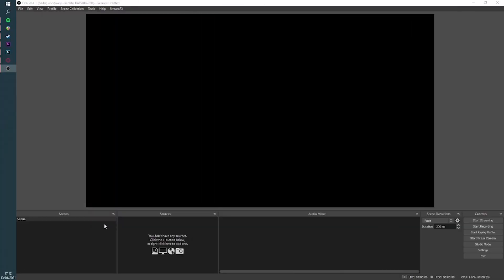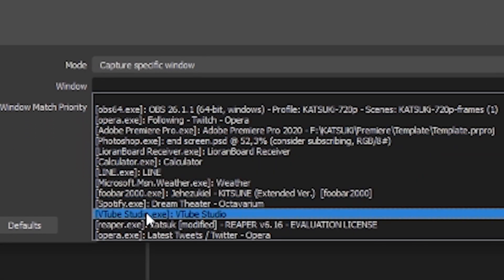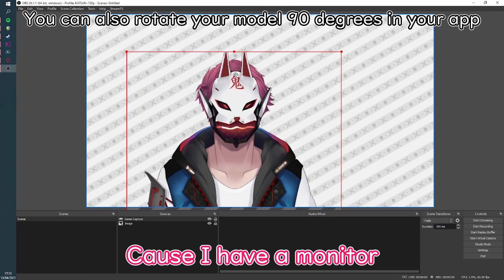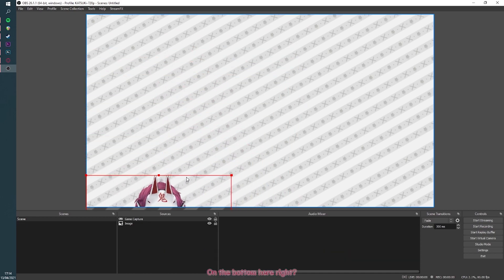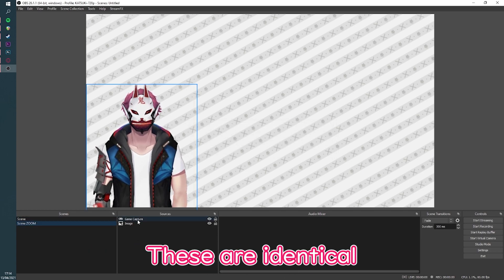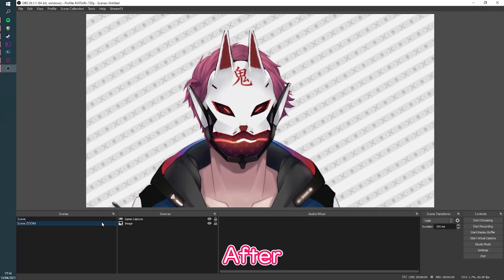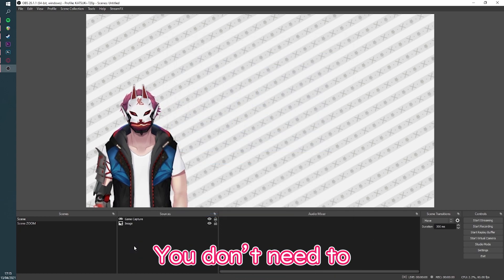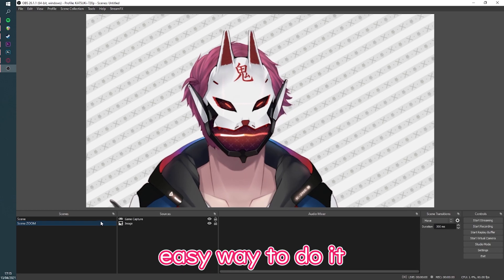How to do zoom in animation on OBS (The easy way)【KATSUKi D】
this one's for you tiuuie ♥♥♥